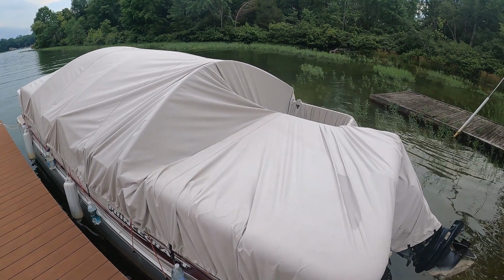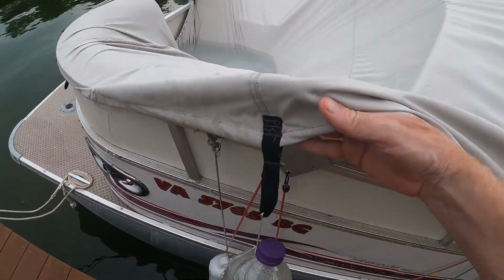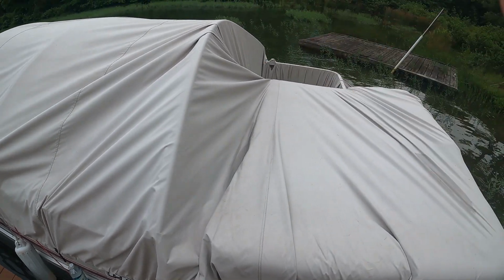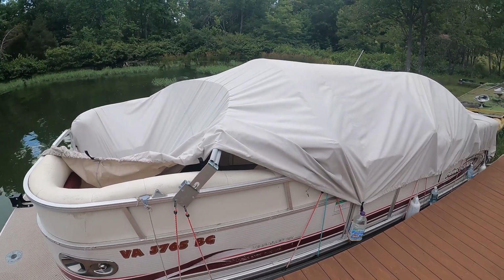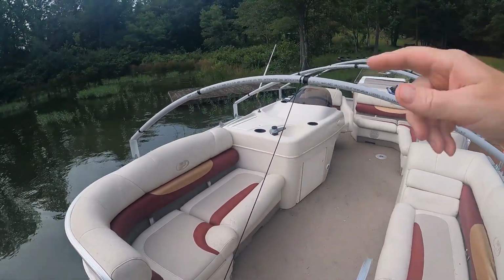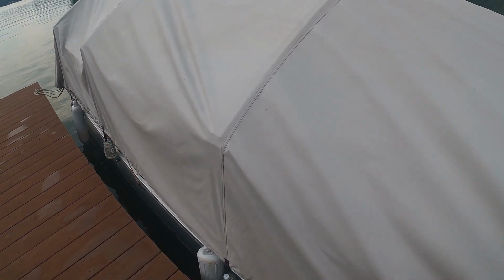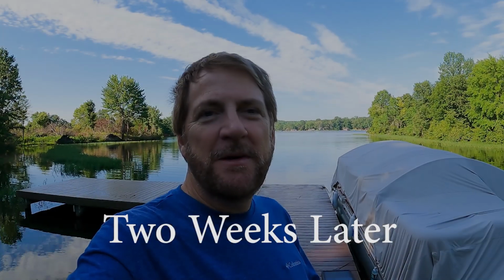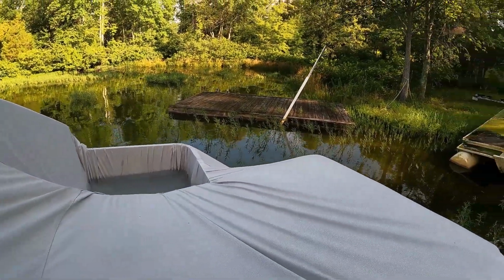Arnal Pontoon Cover Support Follow up